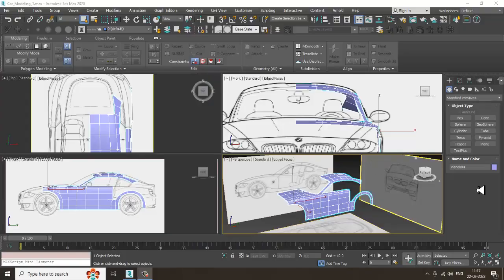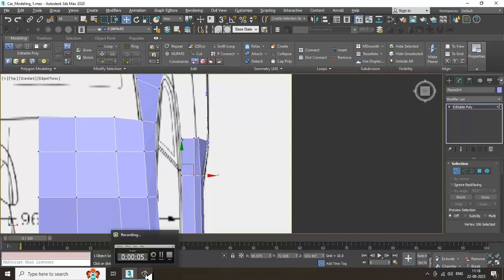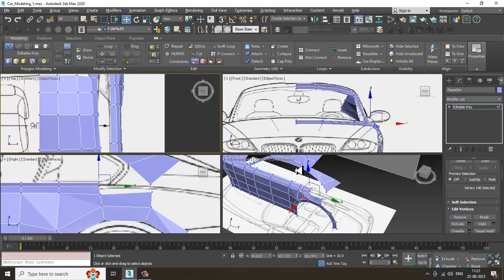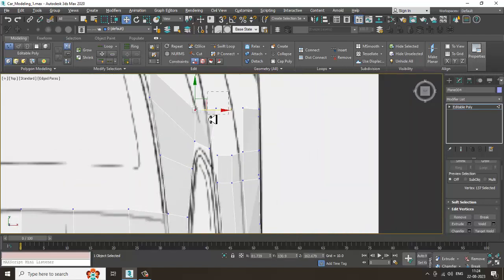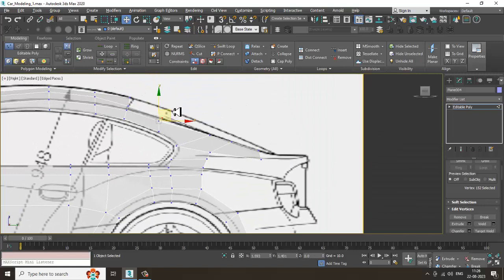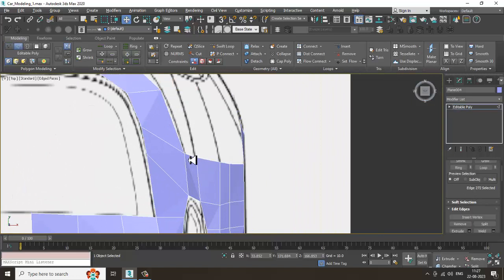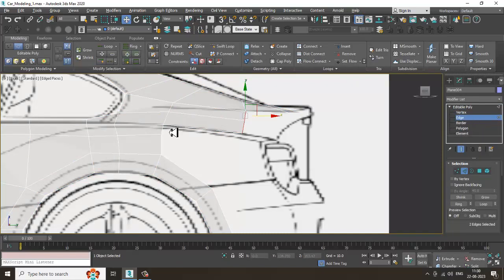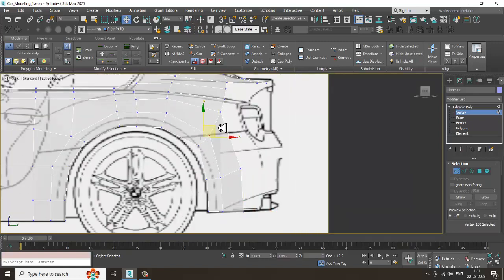3dsmax Tutorials, Learn 3D Modeling a Car from Scratch in 3dsmax. ( Part 3)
3dsmax Tutorials, Tutorial on Modeling a BMW Car in 3dsmax ( Part 3)